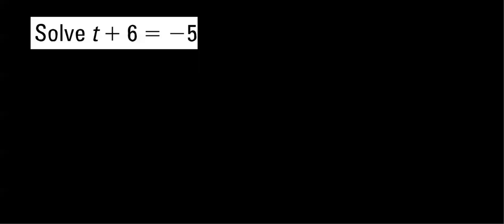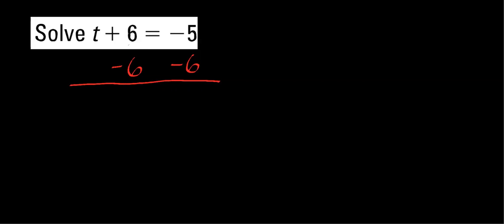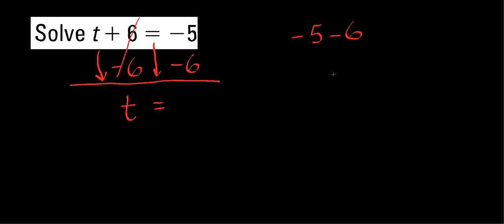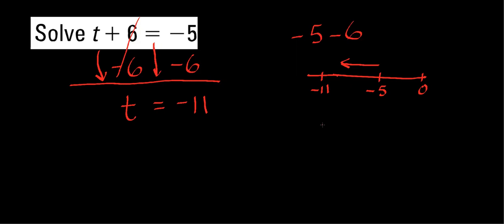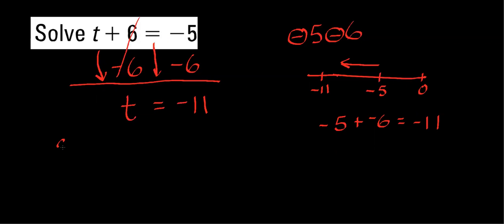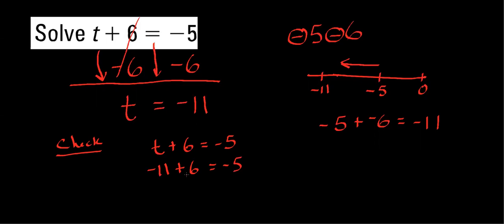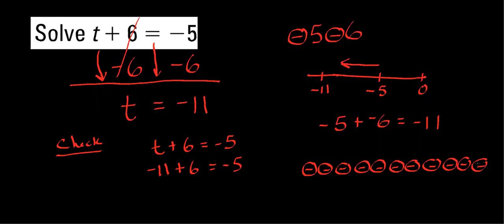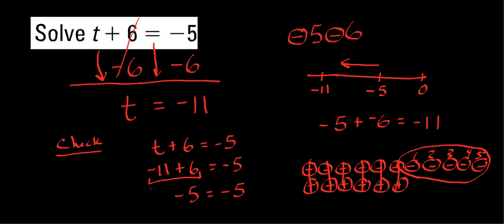Solving One Step Equations Example One